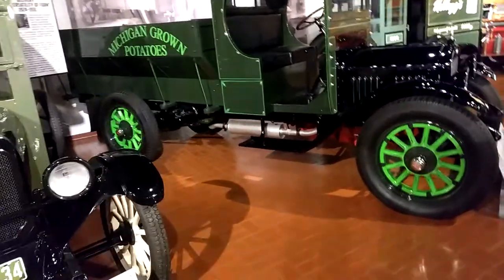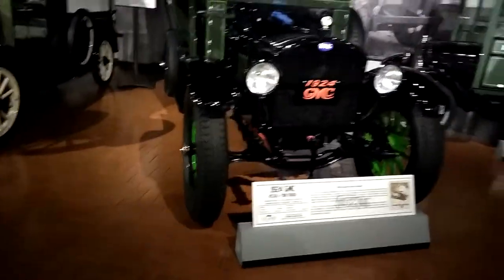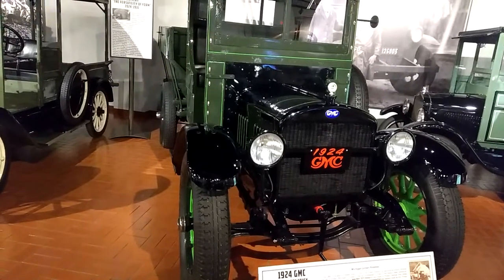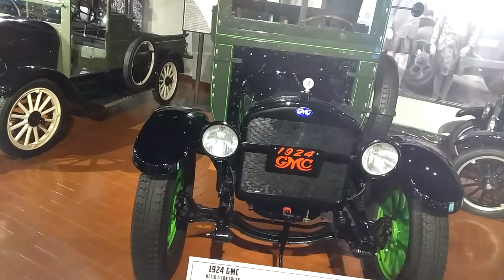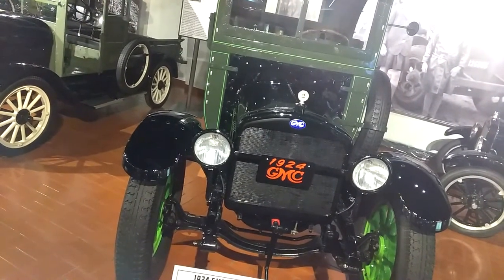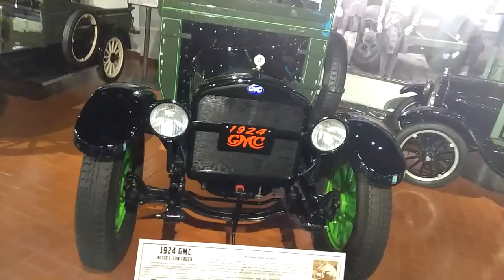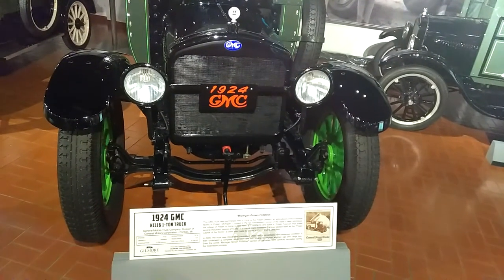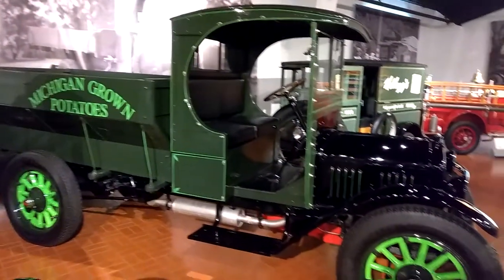1926 GMC KC 116 One Ton Truck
1926 GMC KC 116 One Ton Truck